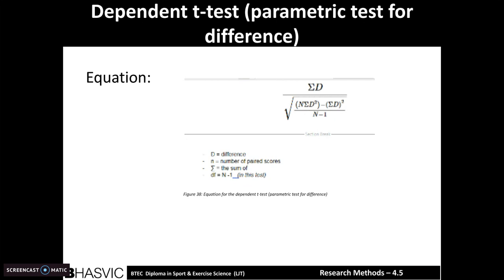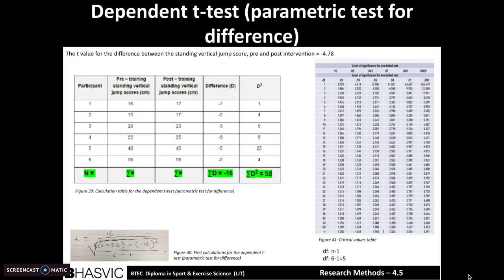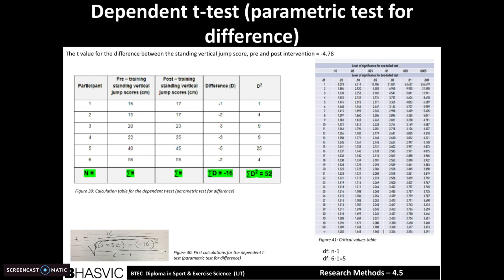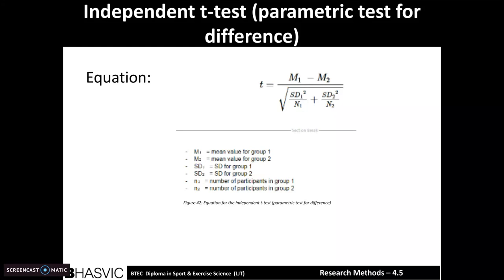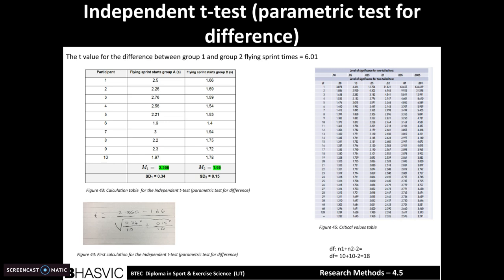4.5 - part 8